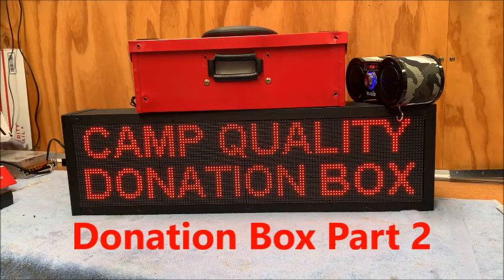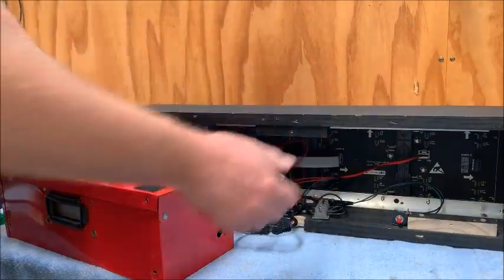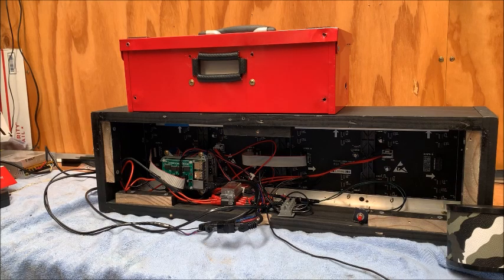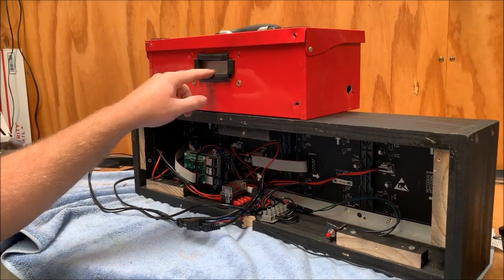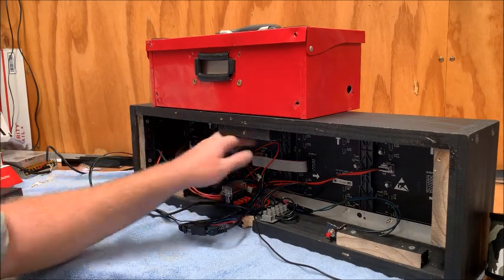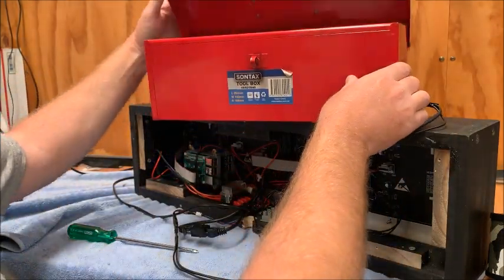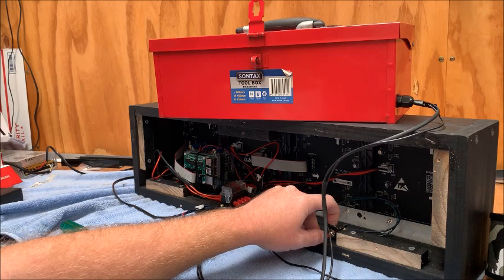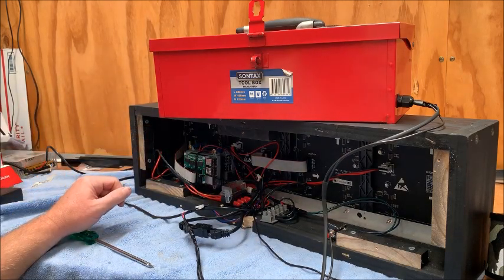Christmas Lights Donation Box using Falcon Player (FPP) - Part 2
A little more detailed look at our 2019 Donation box concept for our upcoming Christmas Lights Display.
Using a micro switch to trigger a sequence to display a thank you message with audio using a Raspberry pi loaded with FPP.

Here is a good video showing how to use a switch to trigger a script with FPP